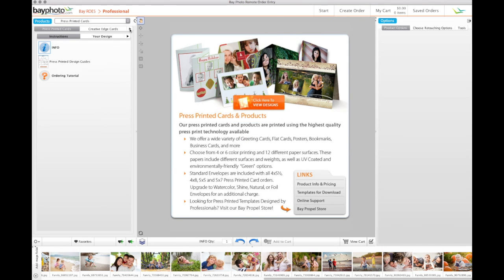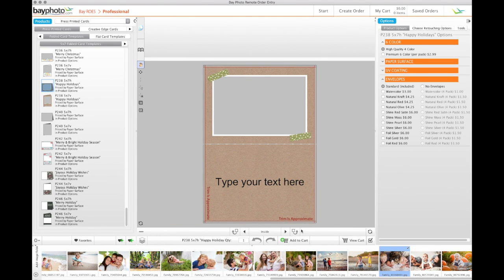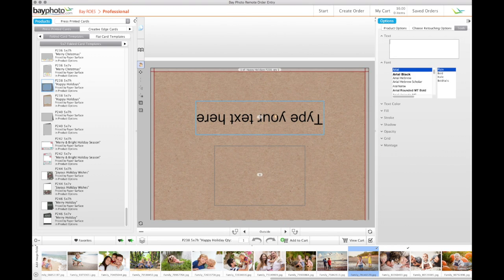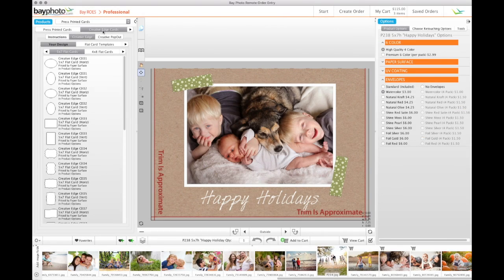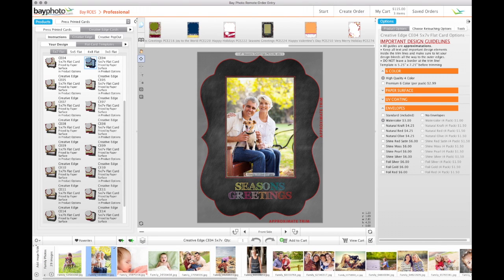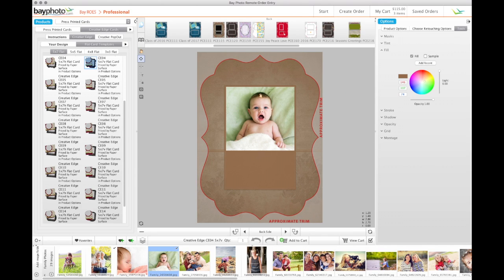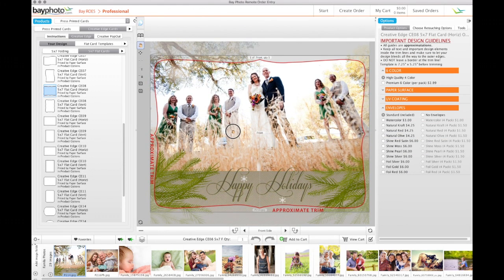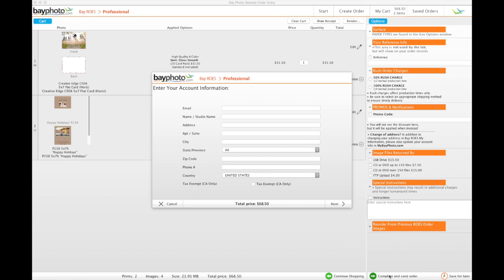How to Order Press Printed Cards in Bay ROES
Learn how to order Bay Photo's popular Press Printed Cards and Creative Edge Cards in Bay ROES.